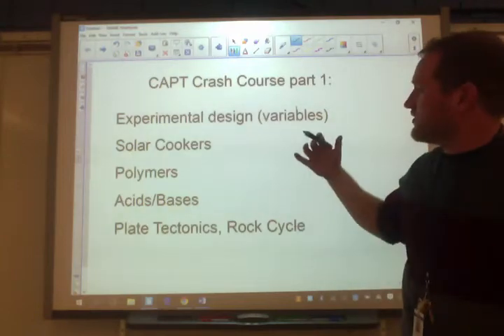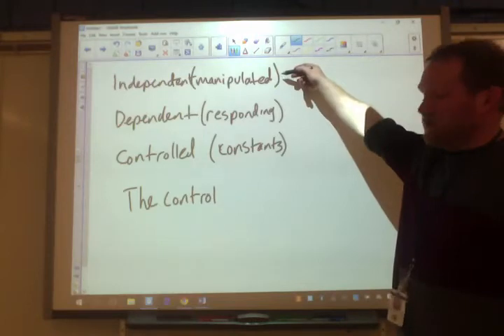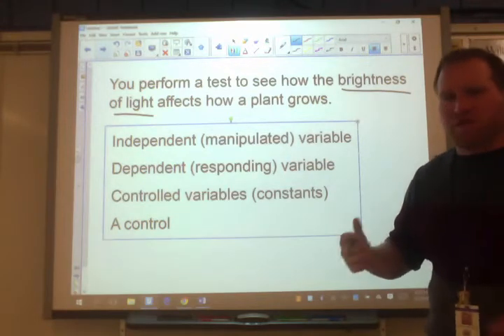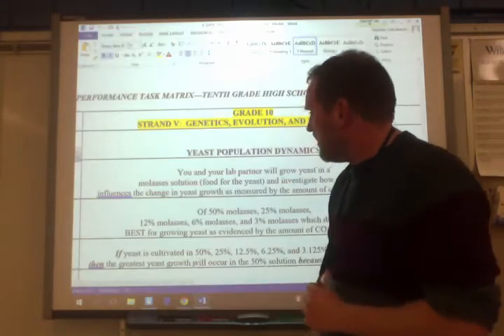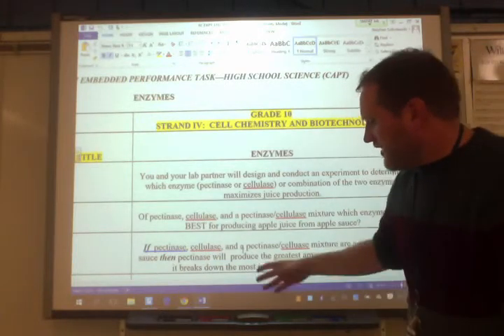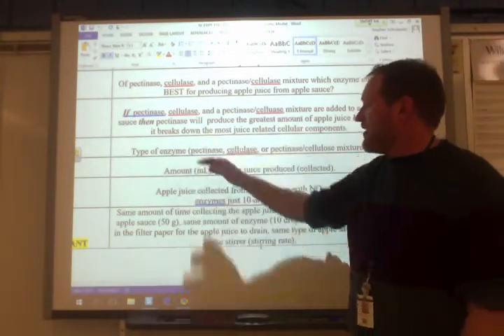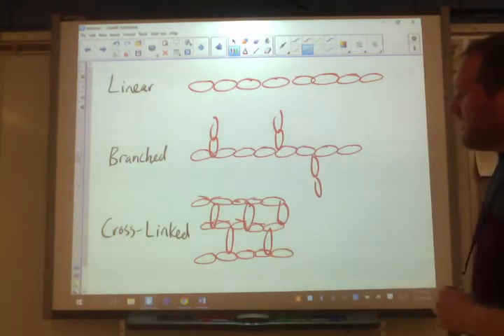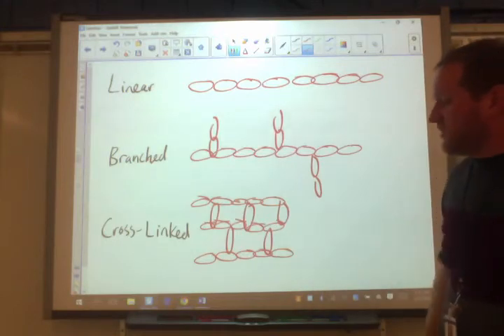CAPT Crash Course part 1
Experimental Design
Solar Cookers
Polymers
Acids/Bases
Plate Tectonics/Rock Cycle